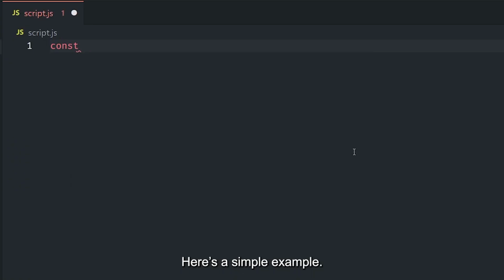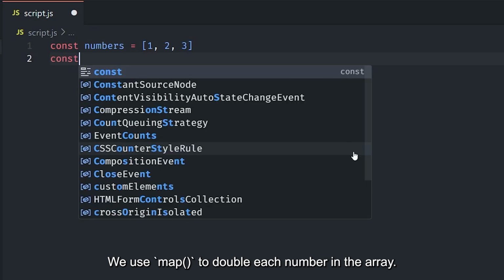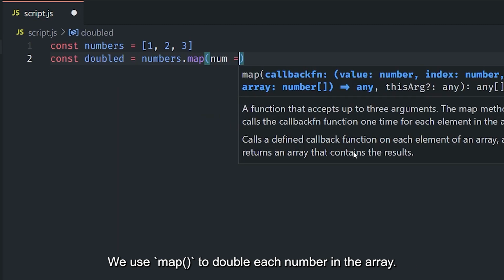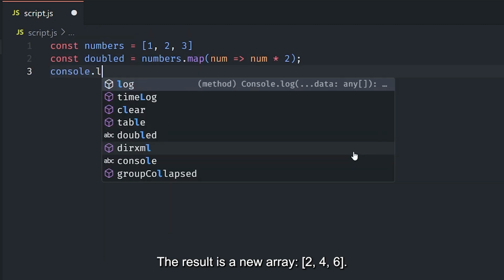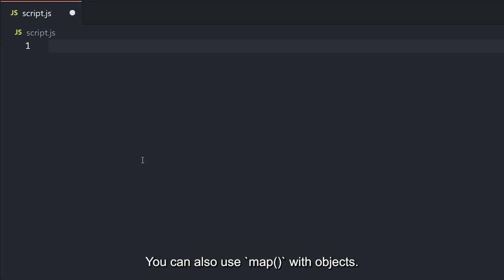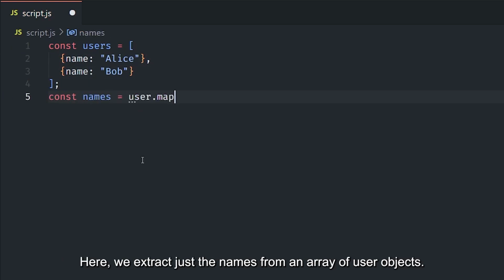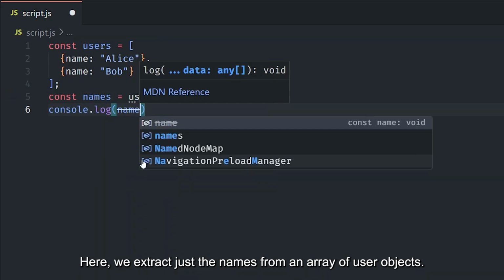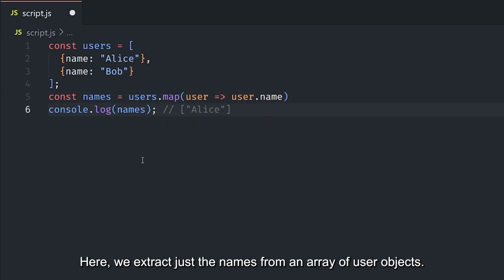JavaScript map() Explained in 1 Minutes — Beginner to Pro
Learn how to master the JavaScript `map()` method in 1 minutes!
In this beginner-friendly tutorial, we’ll walk through how `map()` works,
when to use it, and how to avoid common mistakes.

📌 Topics Covered:
- Using map() with arrow functions
- Working with object arrays

🎯 Perfect for beginners who want to level up their JavaScript skills.